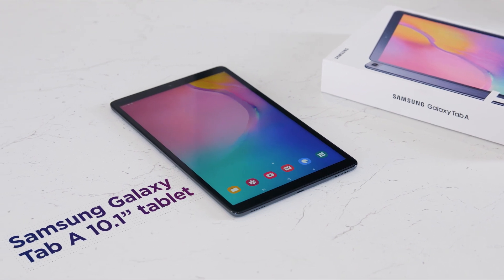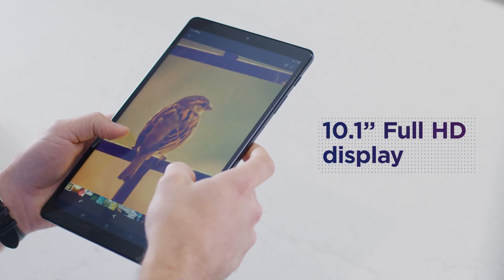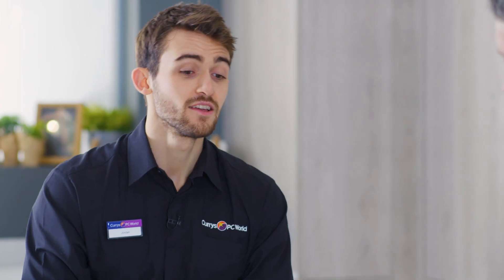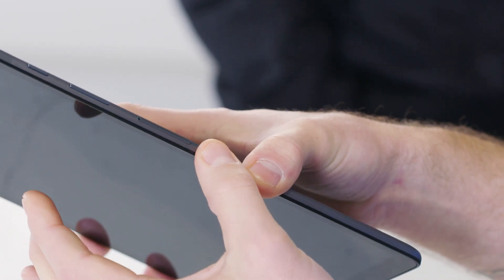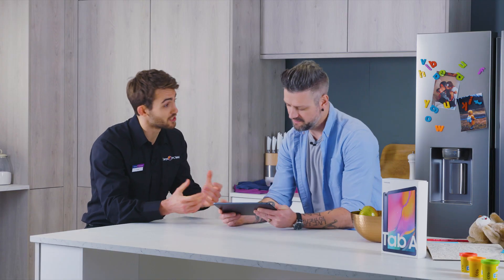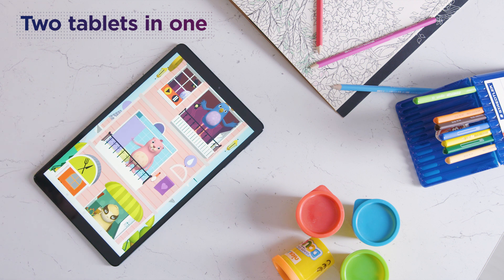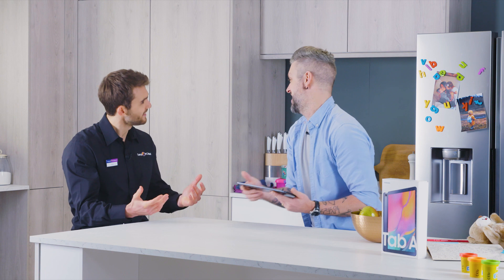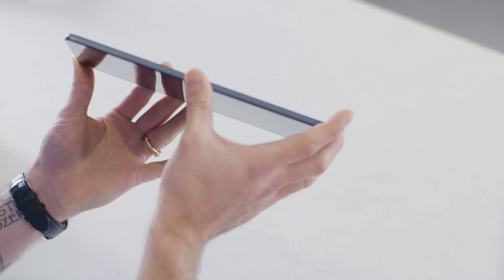Samsung Galaxy Tab A 10.1" Tablet | Featured Tech | Currys PC World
We explore the Samsung Galaxy Tab A 10.1 tablet. With a Full HD display and 3D sound with Dolby Atmos you can experience the utmost performance when streaming and playing games. Ideal for the whole family thanks to Kids Home technology this Samsung tablet can ensure that your kids are safe as well as entertained.